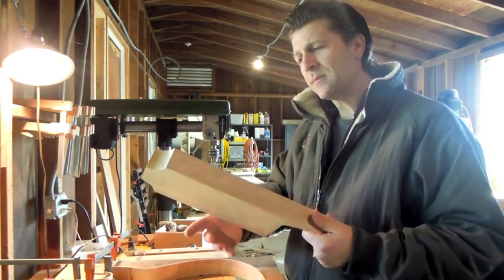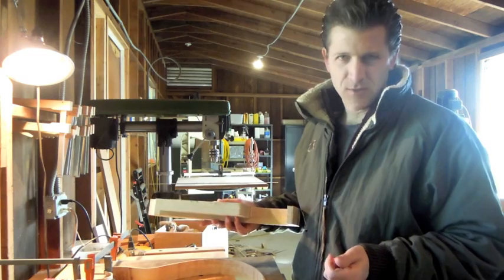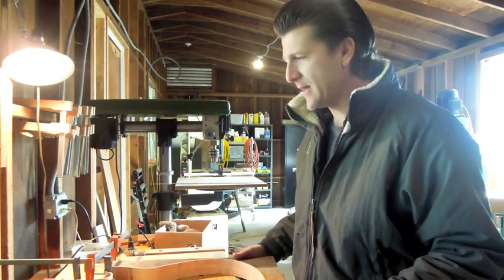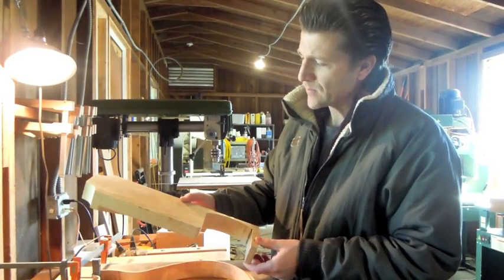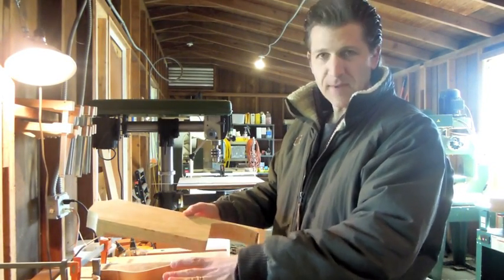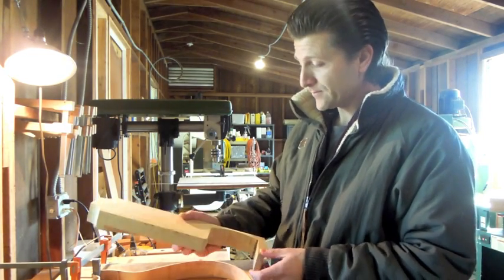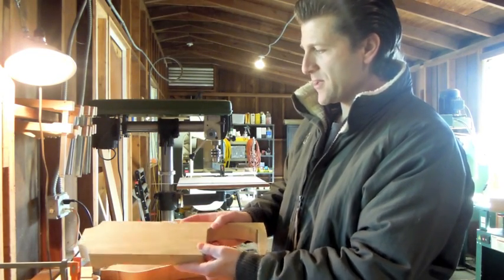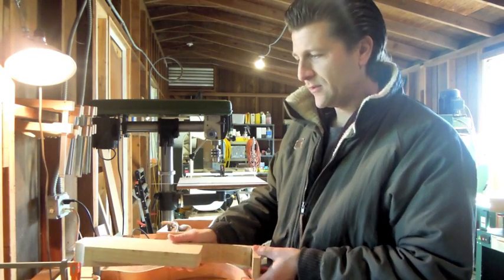Spread Resonance Guitar from Grez Guitars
Barry Grzebik of Grez Guitars describes how is semi-hollowbody guitar are made